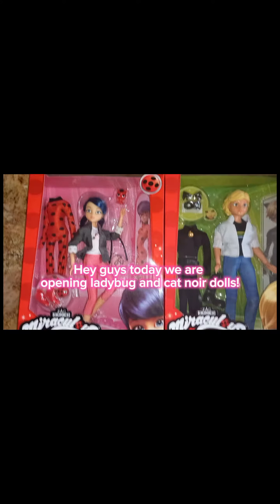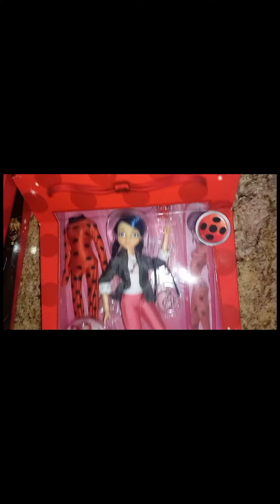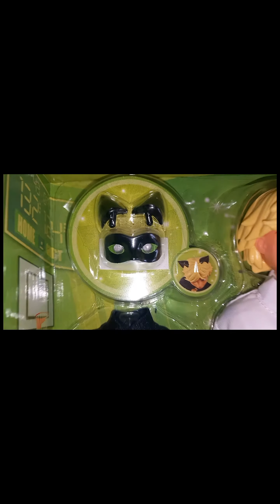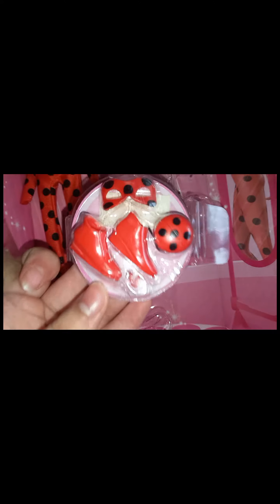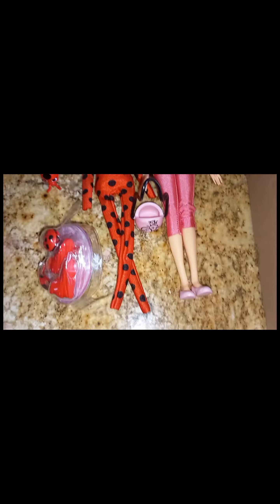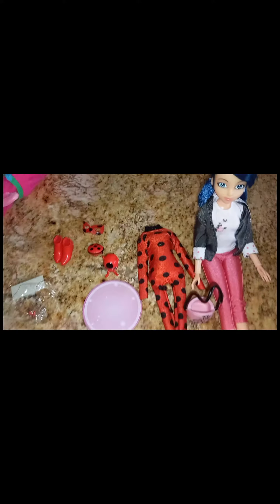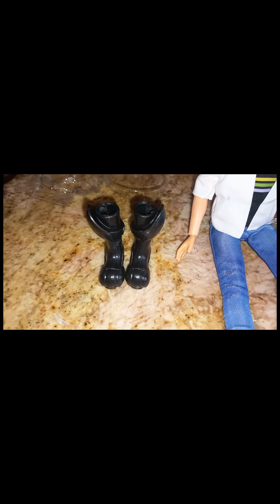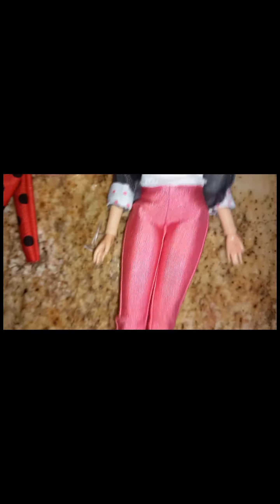UNBOXING MIRACULOUS LADYBUG AND CAT NOIR DOLLS 2 OUTFITS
IN THIS VIDEO WE OPEN LADYBUG AND CAT NOIR DOLLS WITH 2 OUTFITS AS

LADYBUG AND MARINETTE 🐞

 ADRIEN AND CAT NOIR 🐈‍⬛️

THATS AWSOME💗

IF YOU WANT TO BUY THE DOLLS YOU SEE IN THIS VIDEO CHECK amazon.com

that's where we get our toys 💗

New video are coming soon

with ladybug and cat noir.